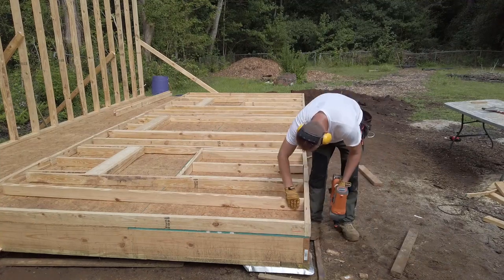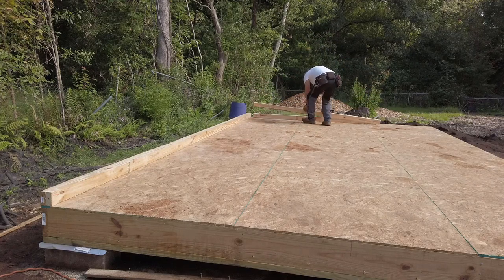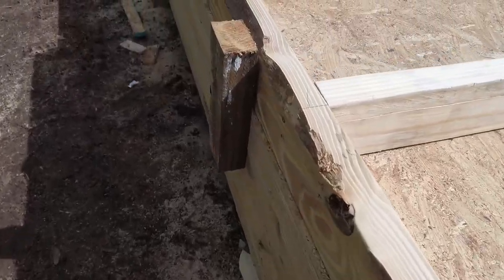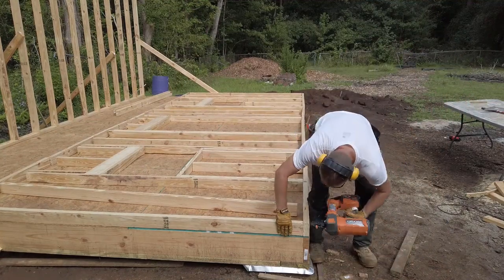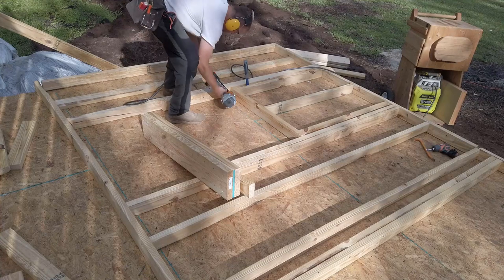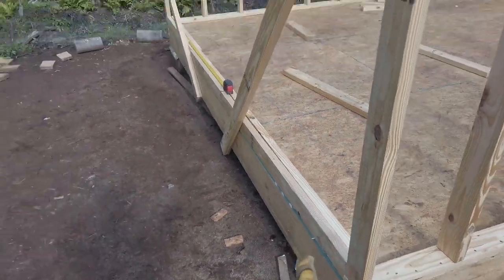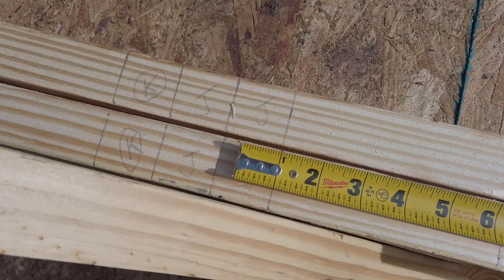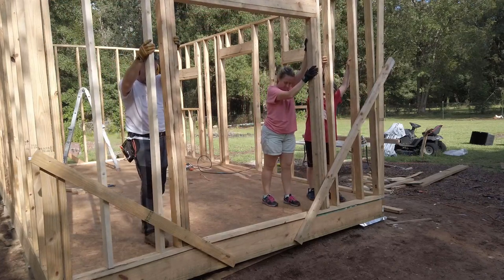DIY 👉 Wall Framing 👈 Workshop Shed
I begin framing the walls of my new Workshop Shed.